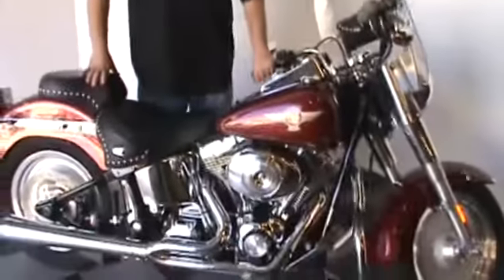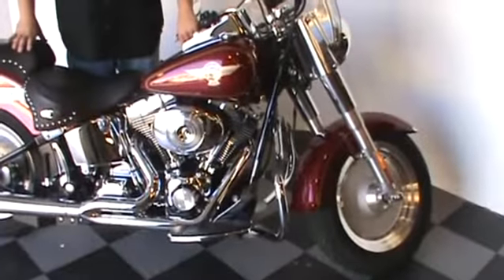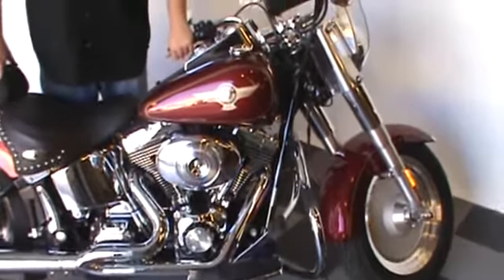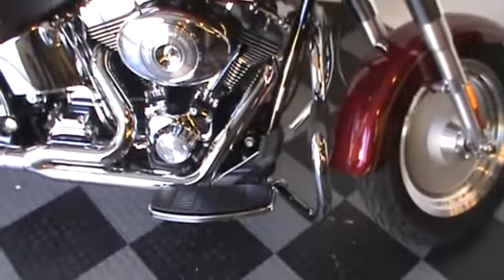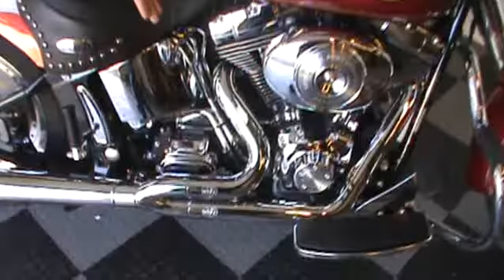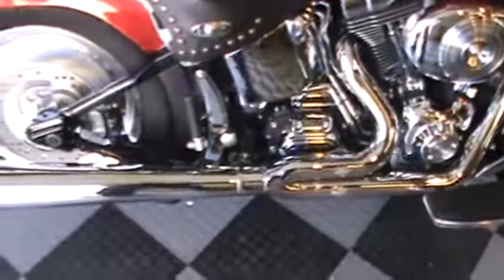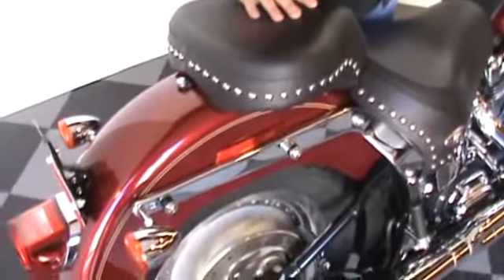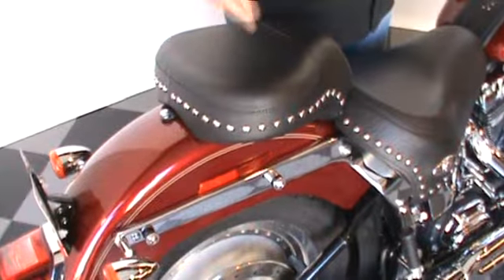3088AV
2005 Fat Boy-Ask for Dan at the House of Harley-Davidson, 62nd and Layton Ave, Greenfield, WI